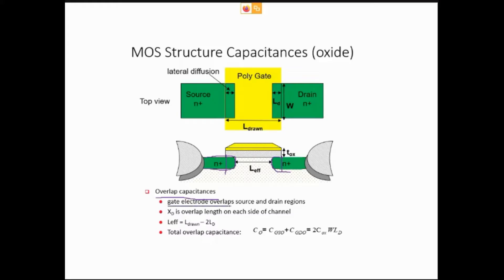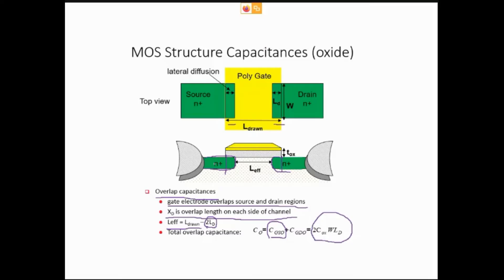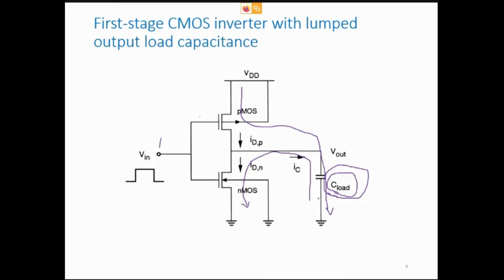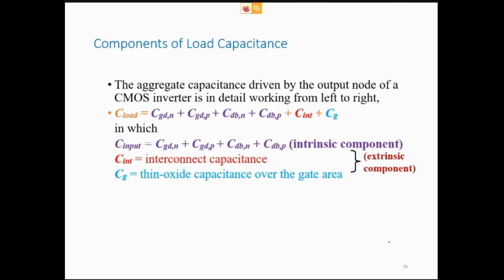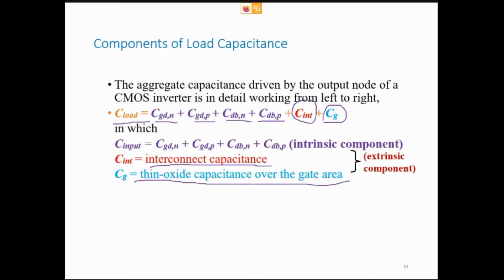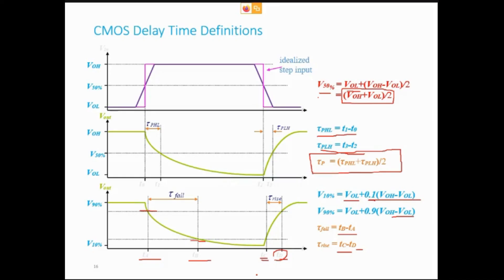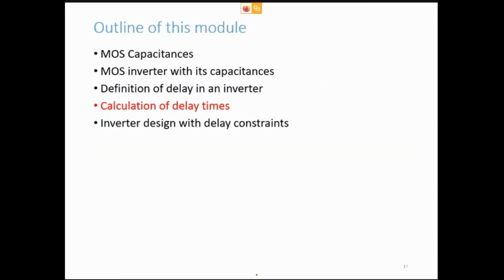CMOS Delay analysis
This video is recorded for B.Tech ECE course. It is a useful course for better understanding of Digital IC Design. The Book referred for this video is mainly CMOS Digital Integrated Circuits by S Kang.